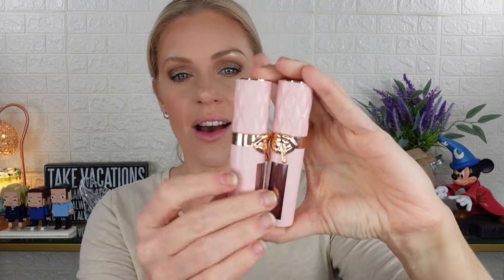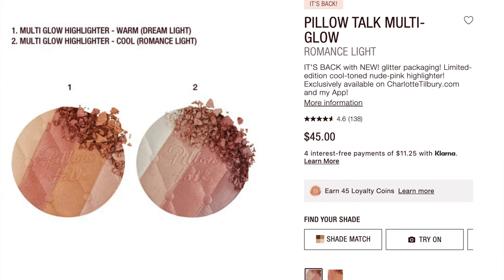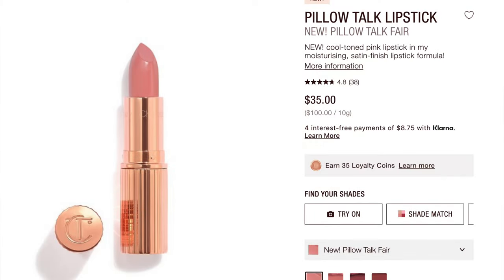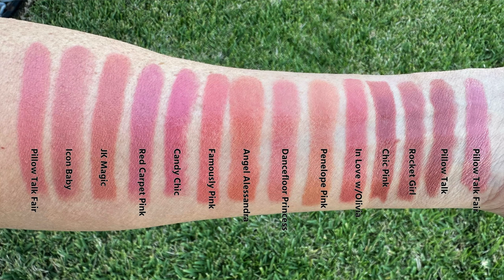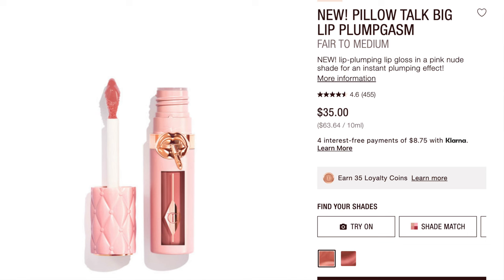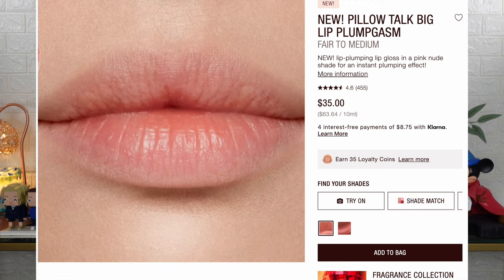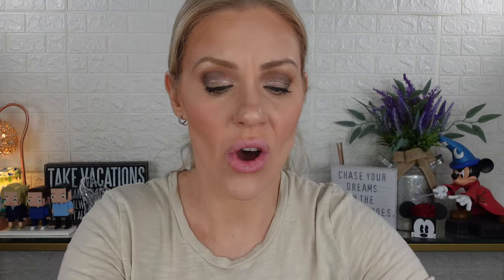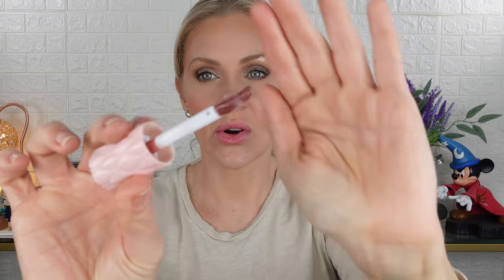*NEW* CHARLOTTE TILBURY BIG LIP PLUMPGASM LIP GLOSS & NEW PILLOW TALK FAIR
Today I am trying on the new @CharlotteTilbury Big Lip Plumpgasm Lip Gloss in both shades, Fair to Medium and Medium to Dark. In addition, I try the new lipstick shade of Pillow Talk Fair and provide a complete swatch comparison to the following shades:
Pillow Talk Fair - cool-toned pink
Icon Baby - warm nude-rose
JK Magic- rose peachy nude
Red Carpet Pink - Pastel Pink
Candy Chic - Candy Pink
Famously Pink - coral pink
Angel Alessandra - nude
Dancefloor Princess - pop pink
Penelope Pink - nude with pink undertones
In Love With Olivia - pink
Chic Pink - blush pink
Rocket Girl - cool nudey-pink
Pillow Talk - nude-pink

Mailing address:
Shannon Ford
21001 Pines Blvd. Unit 7843